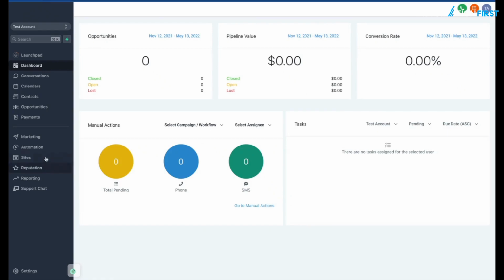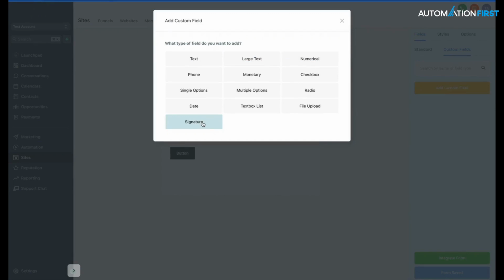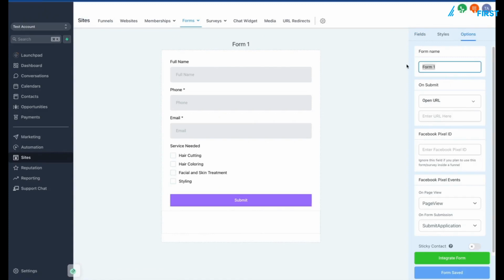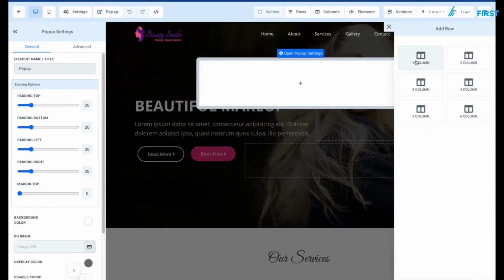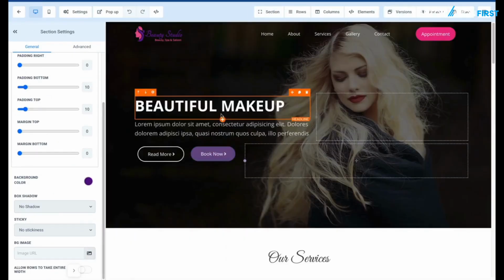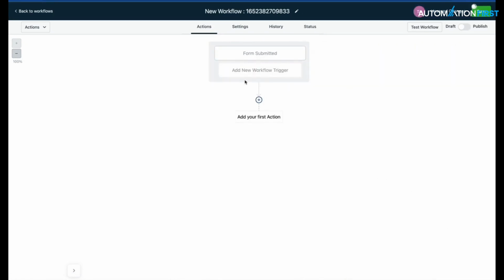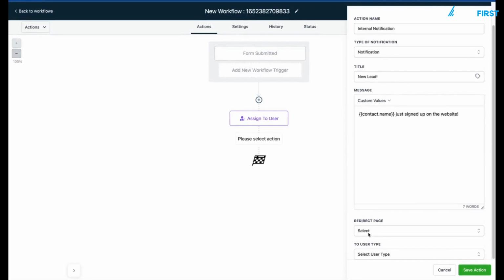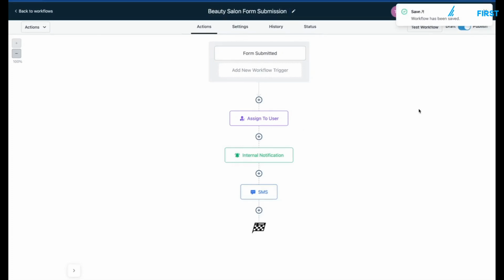Automated Forms for small businesses.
Automation First software for small businesses.
Feature 5 - automated forms.